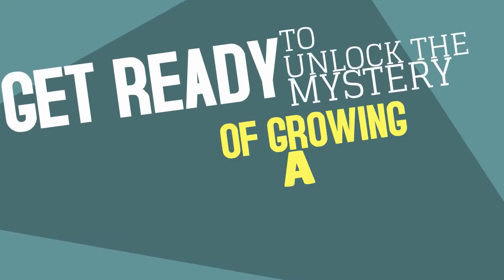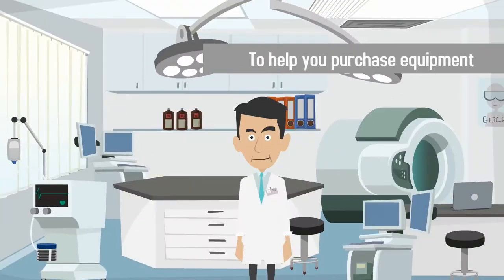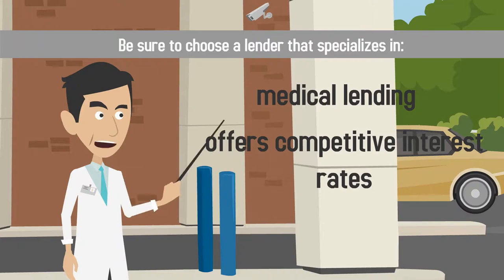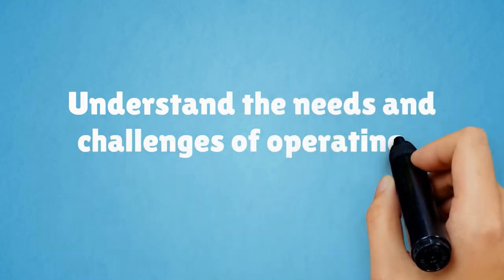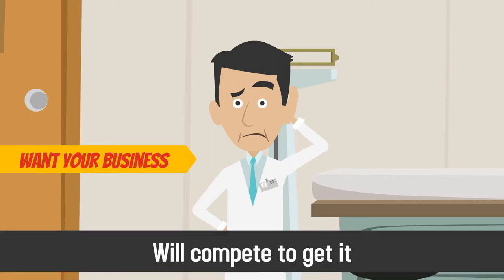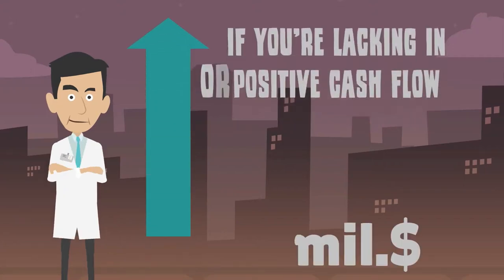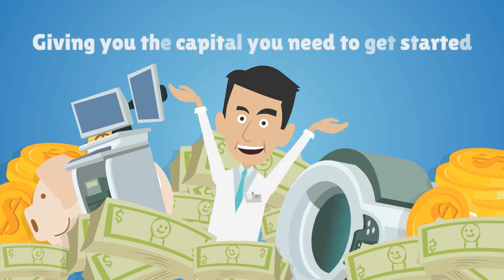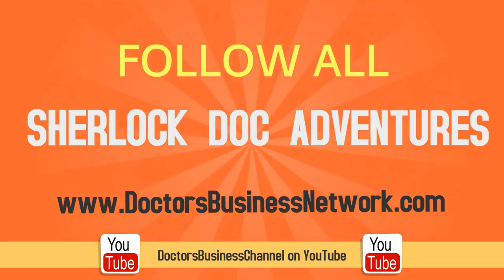How to Choose a Medical Practice Lender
Your medical practice needs state-of-the-art equipment and a steady influx of working capital in order to stay competitive.

With a wide variety of medical lending options to help you purchase equipment and maintain daily operations, it can be difficult to know how to choose the right medical practice lender.

When considering how to finance the needs of your practice, be sure to choose a lender that specializes in medical lending, offers competitive interest rates, and is open to working with medical startups.

There are almost as many small business lenders in the United States as there as small business. Choose a lender with a dedicated medical lending program. Only lenders with direct medical experience understand the needs and challenges of operating a medical practice, and will work with you to ensure those needs are met.

Next, choose a medical practice lender that offers a competitive interest rate. While not all banks will lend to newer medical practices, the majority of lenders want your business and will compete to get it. The SBA offers loans with interest rates as low as 3%, so don’t be afraid to shop around.

Finally, choose a medical practice lender that specializes in working with startups, new businesses, and smaller practices.

If you’re lacking in positive cash flow or have annual sales that are below $10 million, some lenders may not want to work with you. Choose a lender that understands the challenges of a medical startup. They will be more open to approving you for a loan and giving you the capital you need to get started.